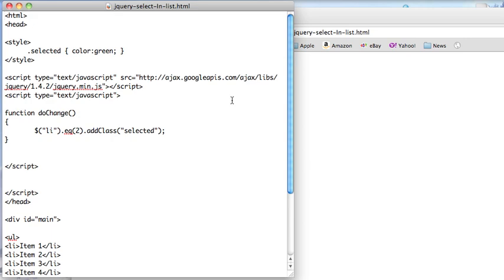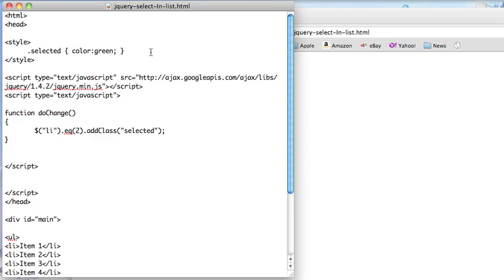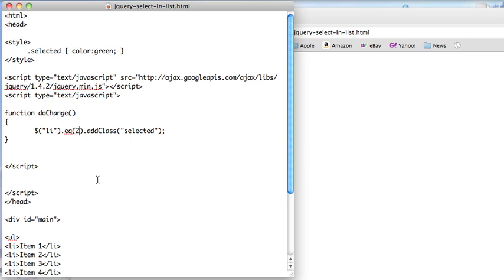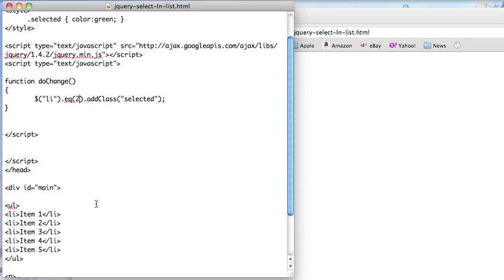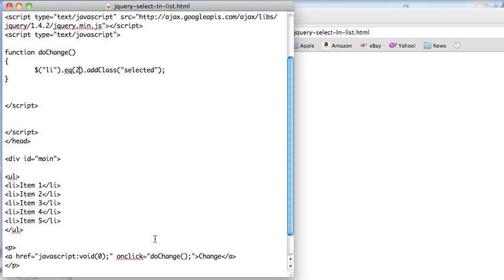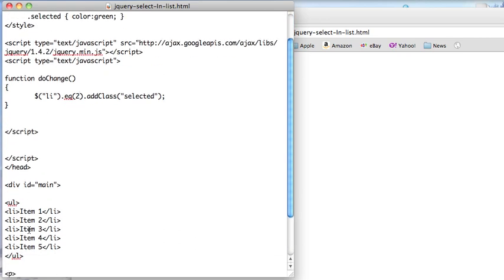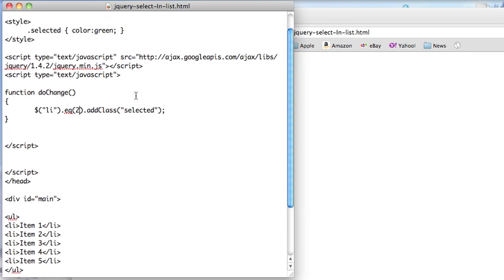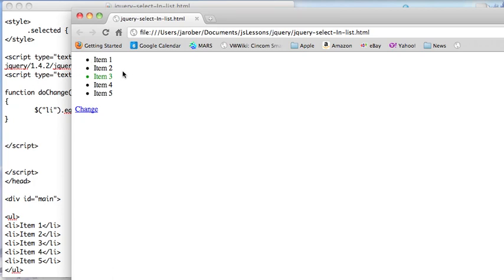JS 4U 86: Selecting a Specific Element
Today we'll look at the eq() function in JQuery, which lets us select a specific page element via standard JQuery selecting